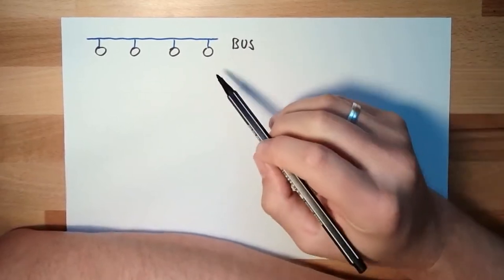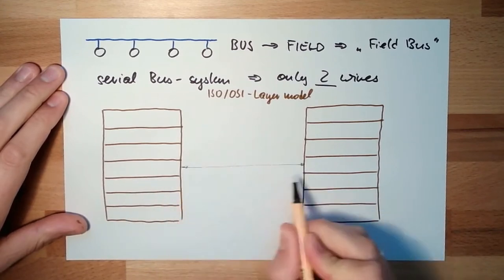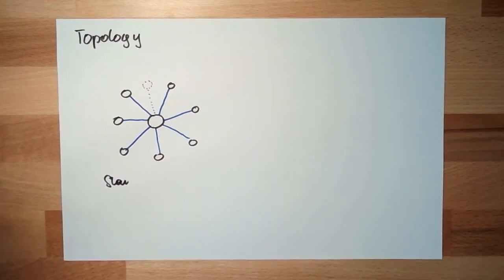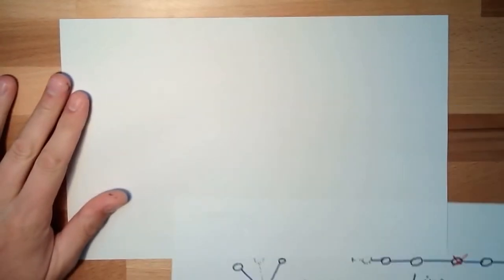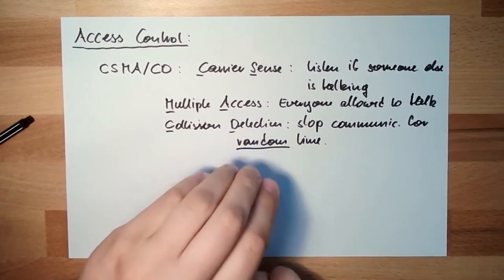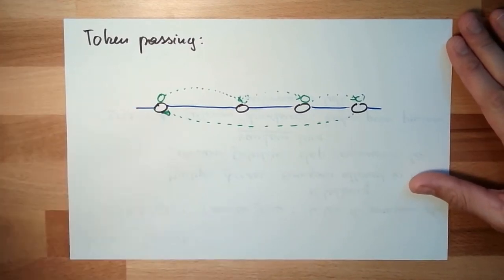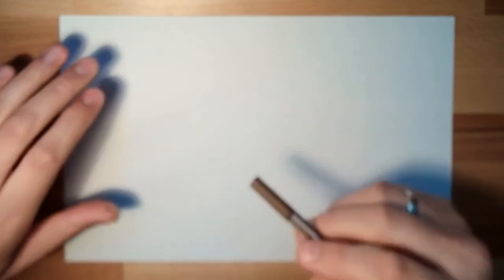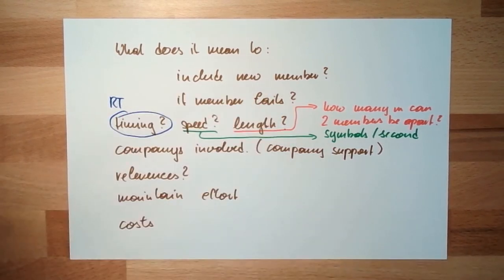Measure 16: Field Bus (Old)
This video explains what a field bus is and also deals with some exapmes of

topology: ring, line, star
access control: CSMA/CD, CSMA/CA, Token passing, Primary/Secondary

It gives some short guideline on how to select a fieldbus system for a specific technical solution.